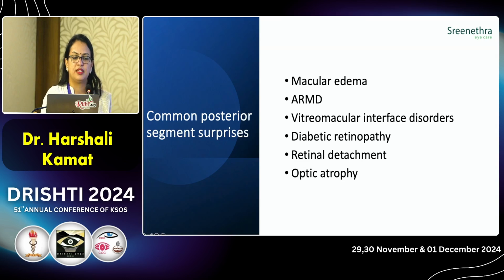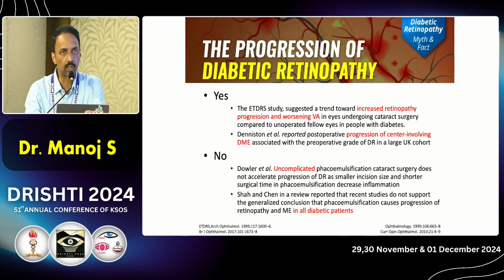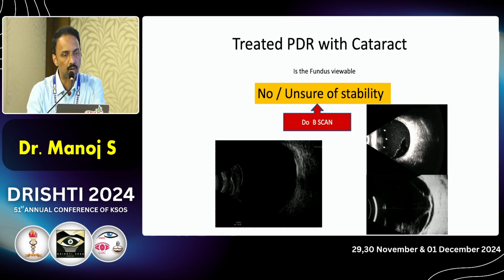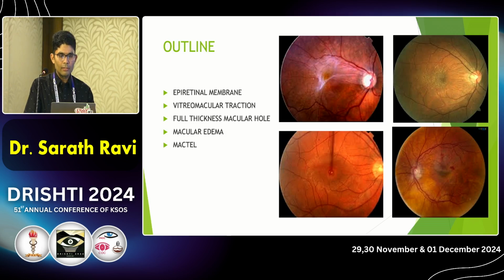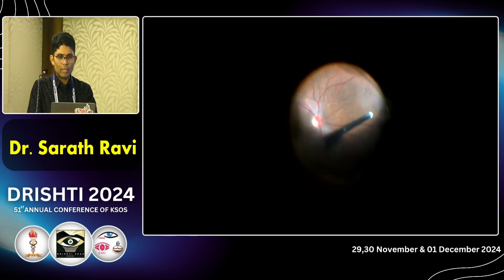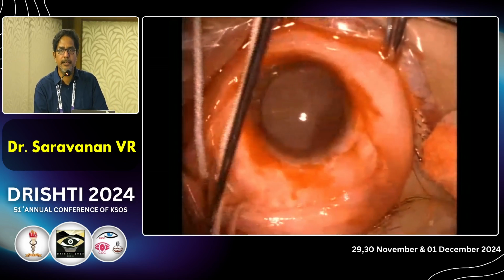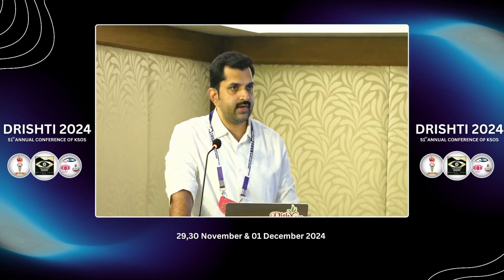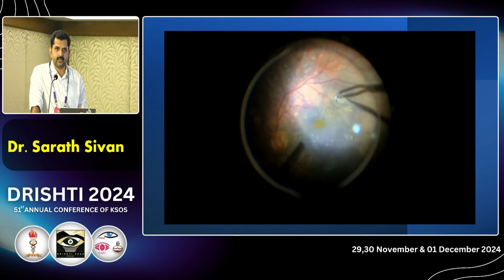KSOS 2024 IC35 Beyond the lens Navigating Cataract surgery with Retinal disorders